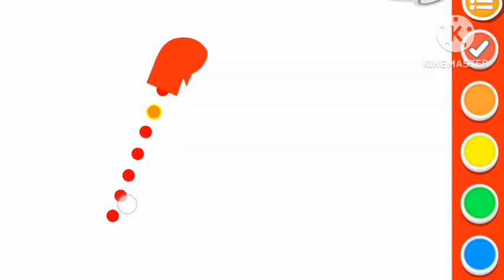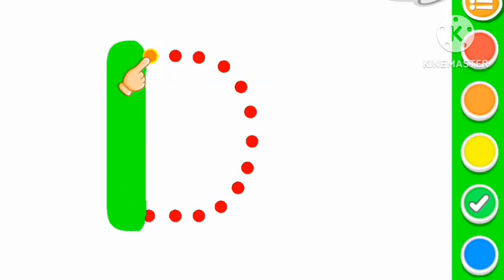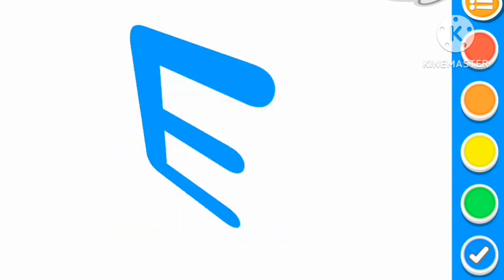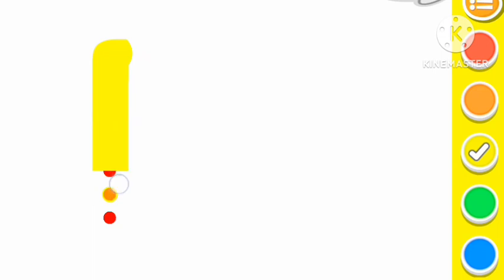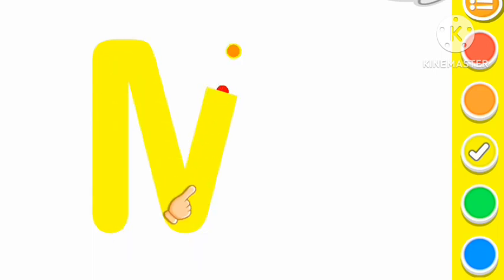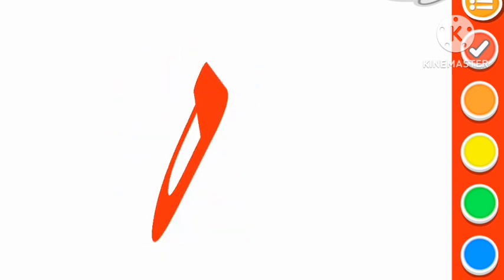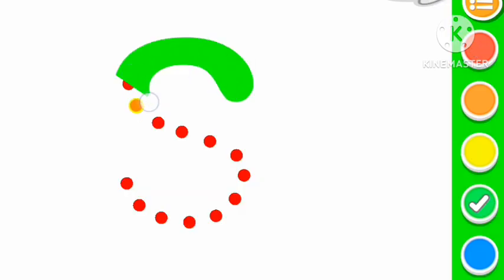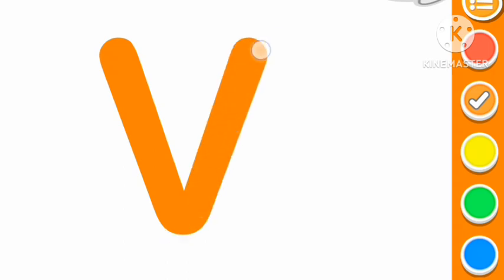abcd, abcde, a for apple b for ball C for cat ,alphabets, phonics song, अ से अनार, Phonic song